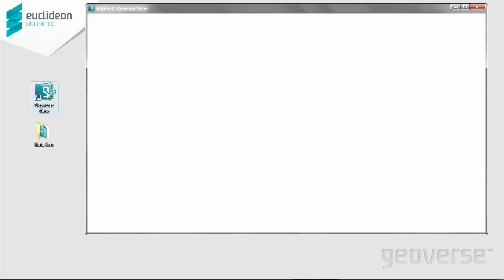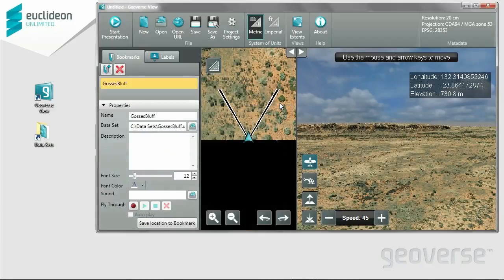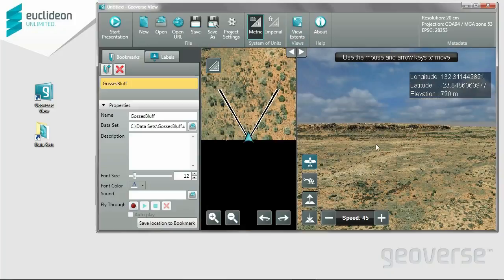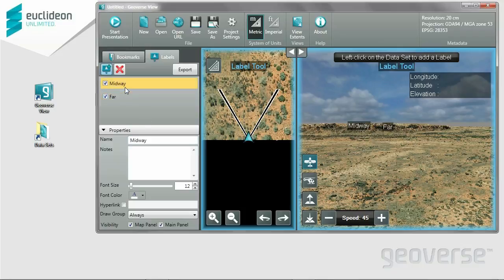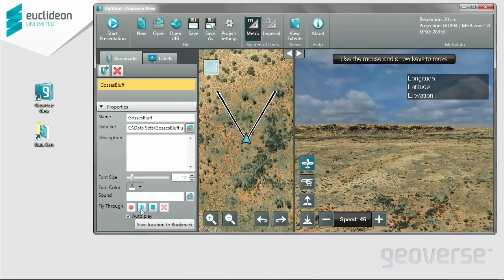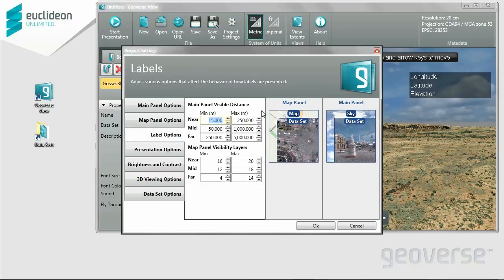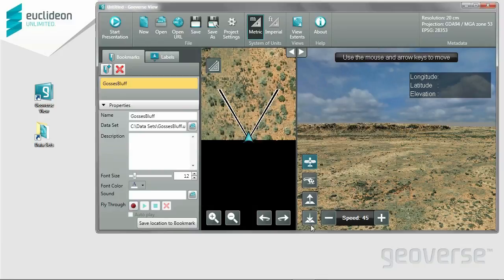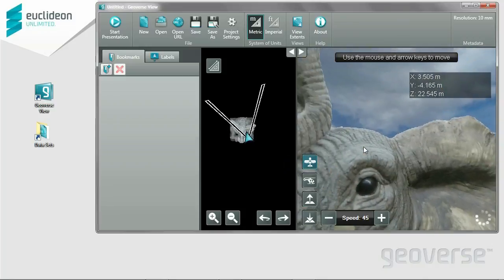Geoverse View Tutorial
Geoverse View- Basic Tutorial Of All The Features And Products Of The Latest Euclidean Software